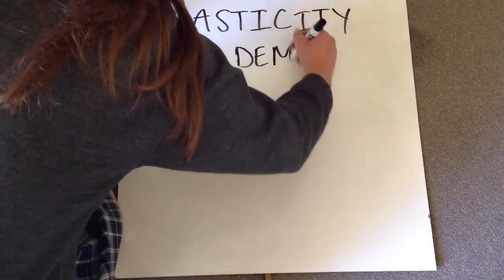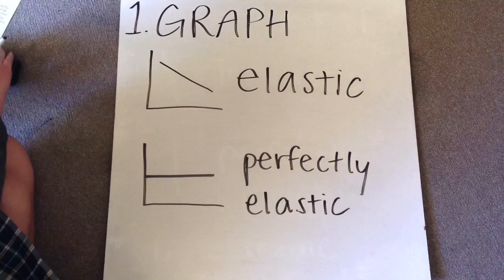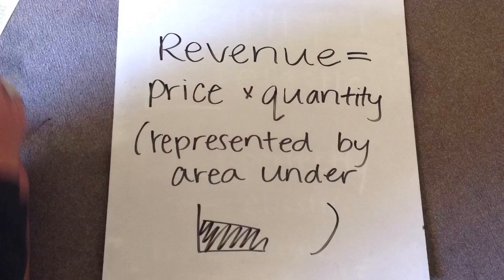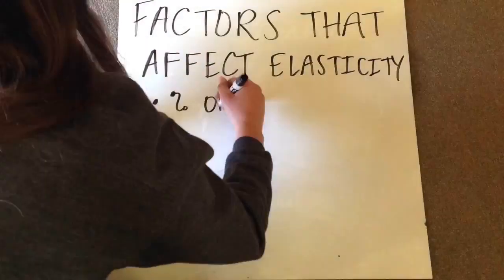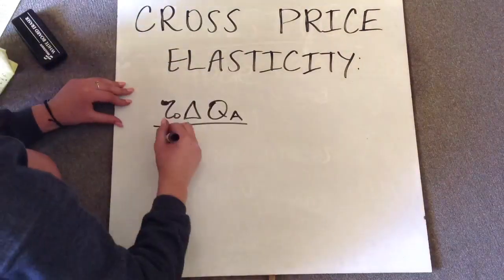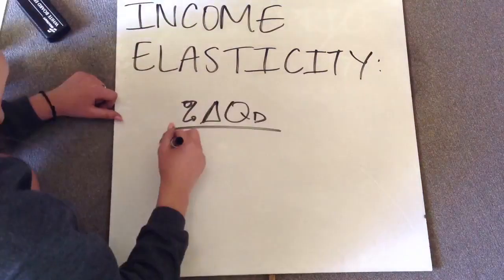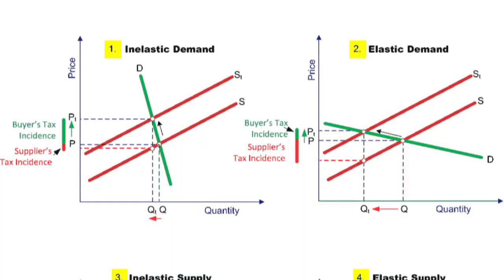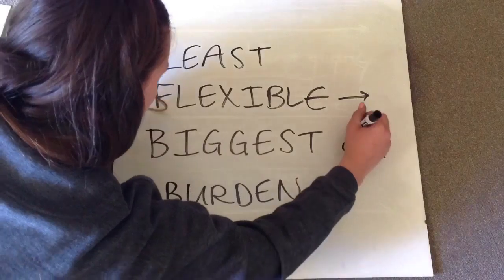ELASTICITY AP ECON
by emma, ruhi, francesca